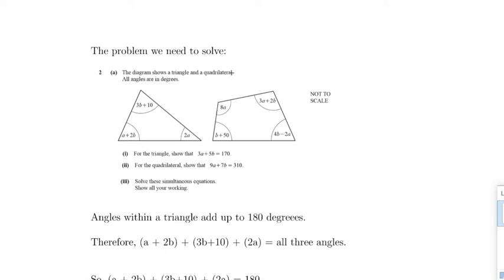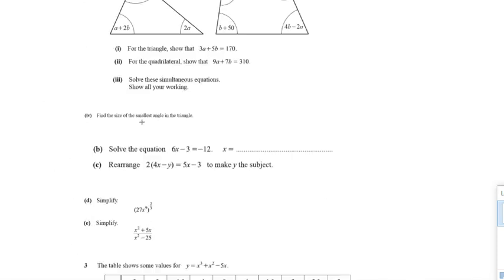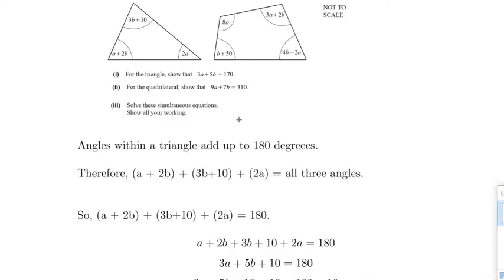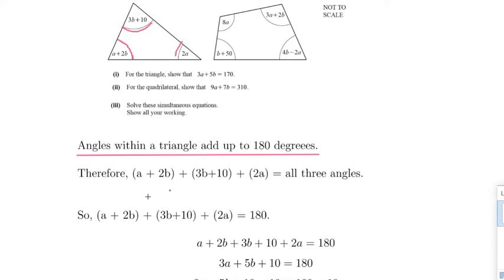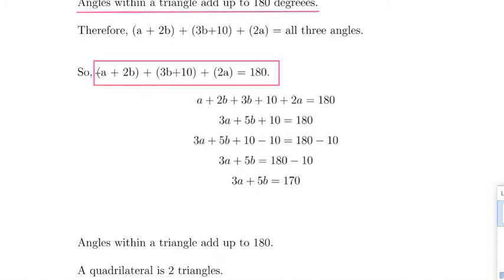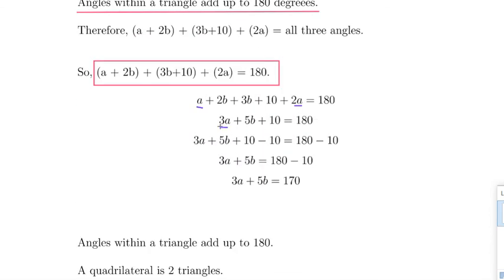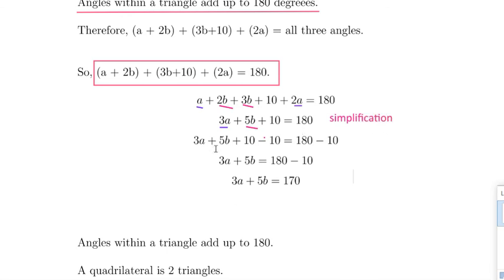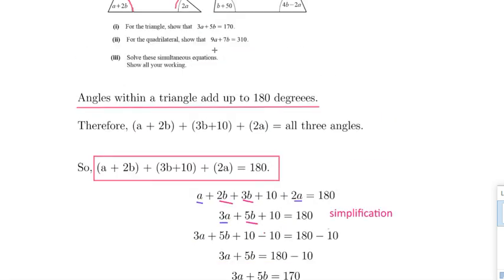Problem solving part 1 - algebra with geometry